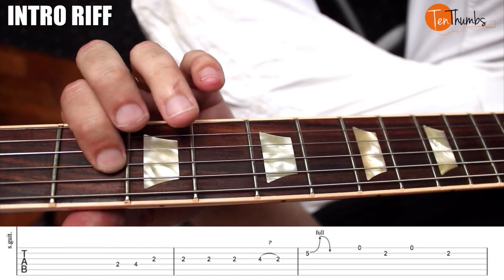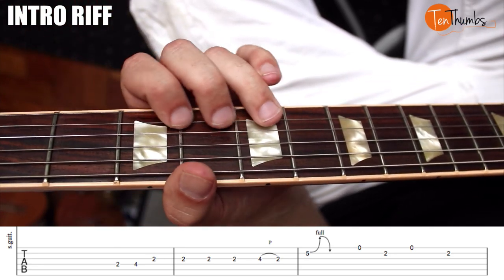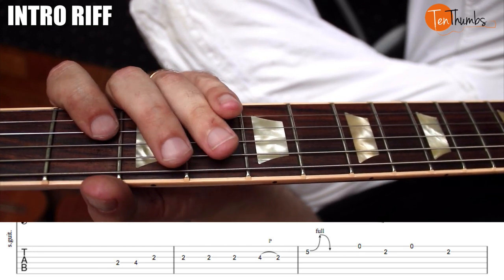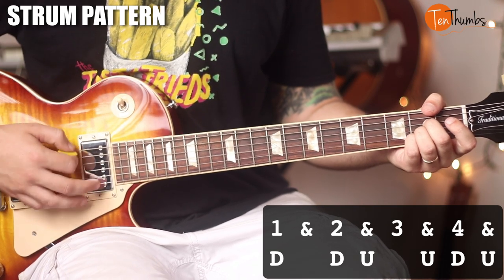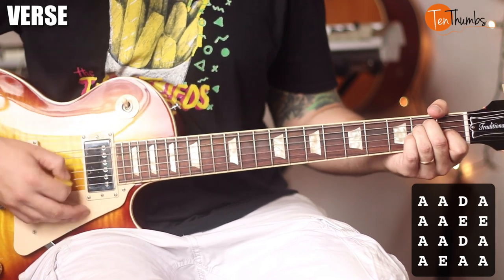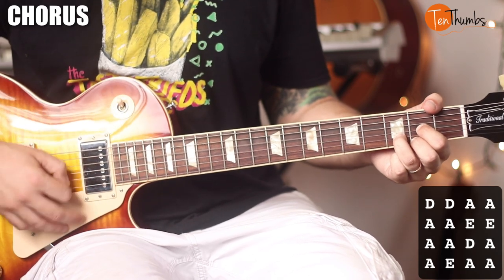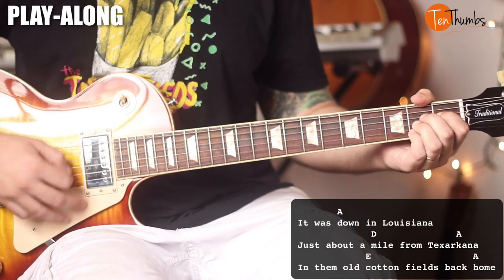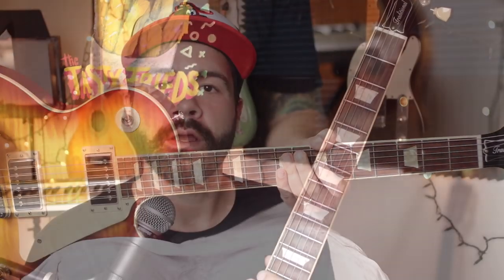Cotton Fields - Creedence Clearwater Revival - Guitar Tutorial with Tabs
Today we are going to learn how to play "Cotton Fields" by Creedence Clearwater Revival. This song was written by the great Leadbelly, so it is a cover, but we are teaching it in the cover style. That includes the tasty intro riff, all the chords, the verse, chorus, strum pattern and at the end we will do a play-along to put the pieces together.

New Guitar tutorials every single Monday, everything from how to play riffs with tabs, to CCR and Leadbelly!